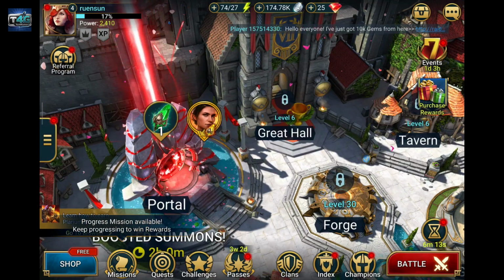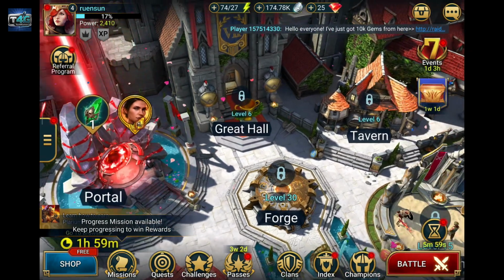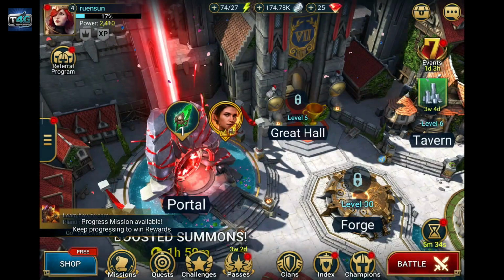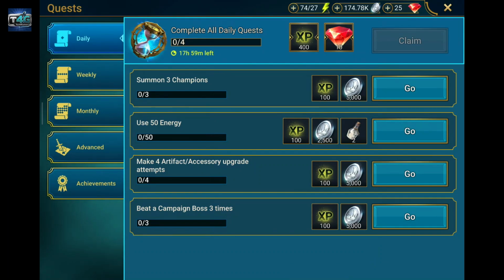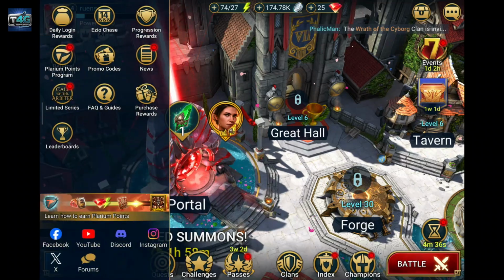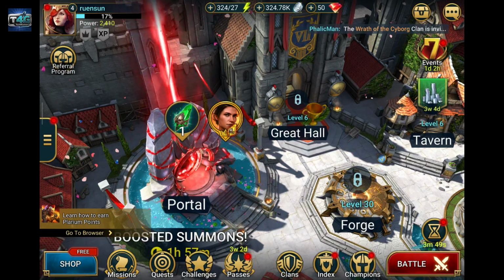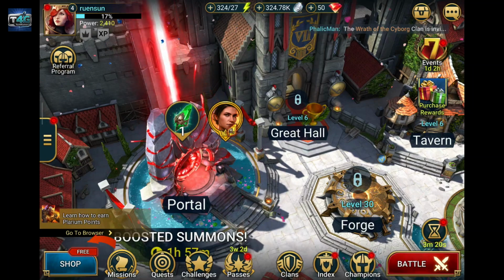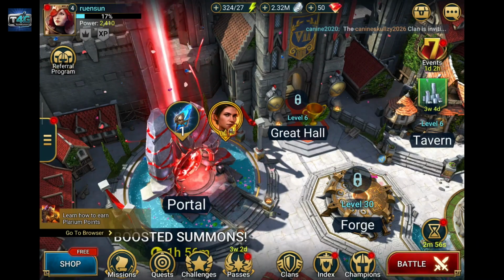Raid Shadow Legends – How to Collect Gifts & Rewards?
Want to claim all your free rewards in **Raid: Shadow Legends?
In this quick and easy guide, I’ll show you exactly how to collect gifts, rewards, and bonuses in Raid Shadow Legends so you never miss out on valuable items again!